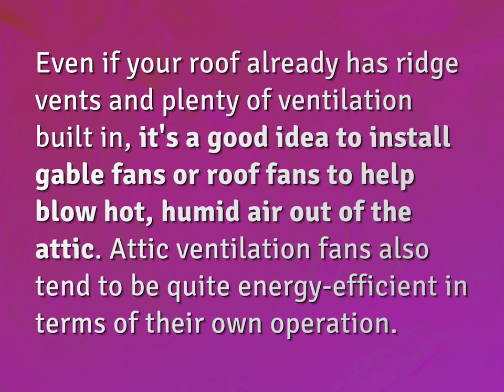Are attic fans worth the cost?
James Webb (2022, August 8.) Are attic fans worth the cost?
    WHYS.video